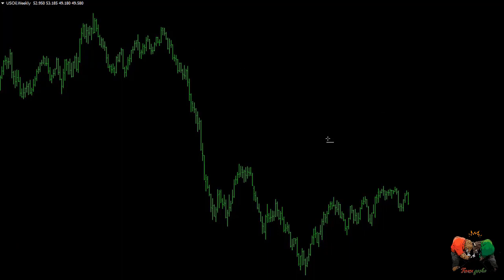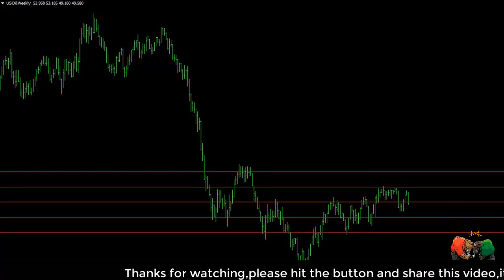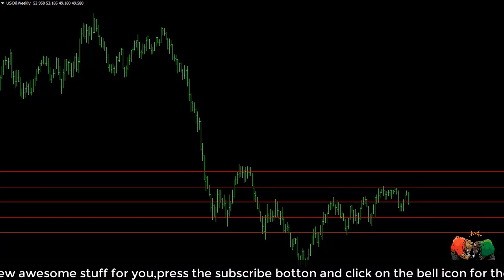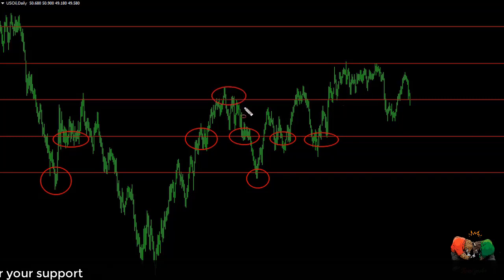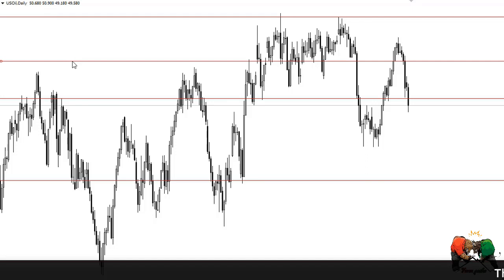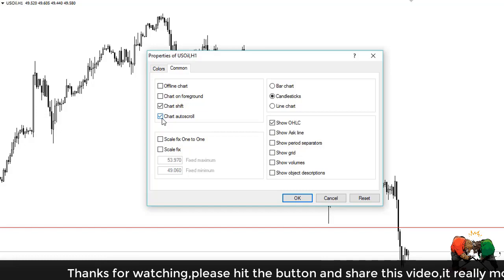How To Use Round Numbers In Forex Trading|Round numbers strategy-Scalping Round Numbers Strategies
The currency pairs often have a tendency to rebound off significant round numbers. Forex traders aiming to take advantage of the phenomenon have to construct a system based on the order flow connected with these levels. To begin with, it ought to be mentioned that the target market will not change direction whenever it visits a round number. If only life was this simple! Professionals deal with probabilities, and whatever that can easily be utilized to develop an edge is deserving of notice.
The USD/CAD currency pair, some time ago, traded into the parity level at 1.0000. This is a historical level that has proved to be an excellent support and resistance on many occasions. On first hitting the parity level, the price subsequently pierced it by a number of pips and then retraced hundreds of pips lower. Shortly after, a similar thing occurred again. How come this happens you might inquire? Well, it boils down to the order flow that builds at these key areas. A cluster of orders based upon key levels like the 1.0000 parity one we mentioned signifies that volatility can frequently follow a shift into the level.
Retail traders often position trade entries over and underneath the Forex round numbers. An order above the level may trigger, and the trader seeks to profit from the subsequent momentum. If the position does not move in the preferred path, the stop-loss is frequently put on the other side of the number in question. The liquidation of the order is a reverse one so the stop on a buy position is actually a sell stop. What often takes place once this triggers? The sell order forces the price lower when interest in the asset decreases. No retail trader moves the Forex rates in isolation, however, the combination and aggregate influence of numerous orders leads to the price action activities we often see on the charts. Banks and hedge funds may also be placing orders around these key areas. Perhaps, even large companies who need to deal in the FX market in order to pay wages. There are many variables, and we will never know half of them, but this does not change the fact that these numbers often provide major turning points.
The above should not be taken as a reason to blindly trade around these areas as the Forex market is extremely risky. It is much better to trade with other confluent factors. The following can all be used in conjunction with round numbers:
Candlestick analysis.
Momentum breakouts.
Reversal patterns including double tops and ABC corrections.
Moving average reversals.
Horizontal support and resistance breakouts and reversals.
These are of course just examples and there are many other technical analysis techniques that can be used. Some traders will even try to use Forex trading robots known as expert advisors to trade these round number areas via different strategies.